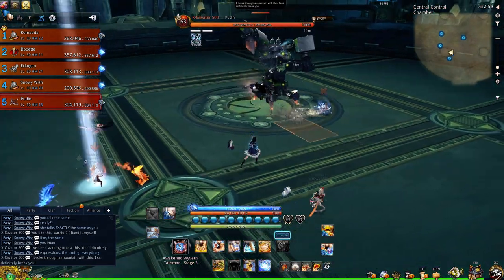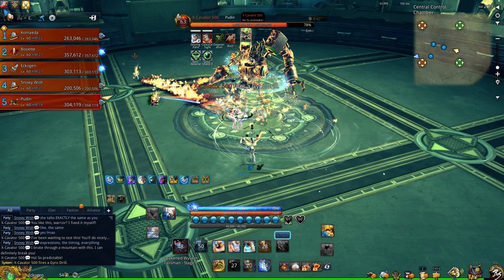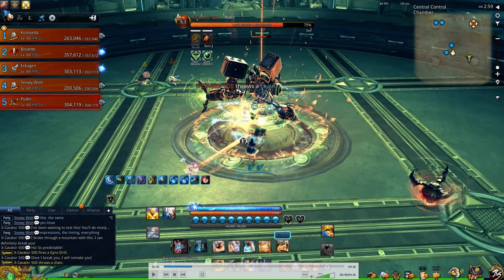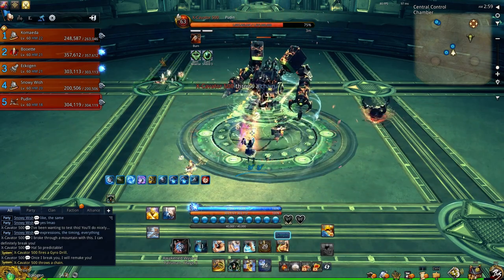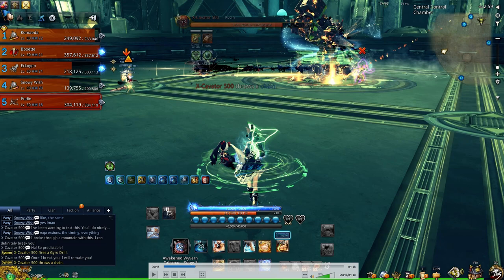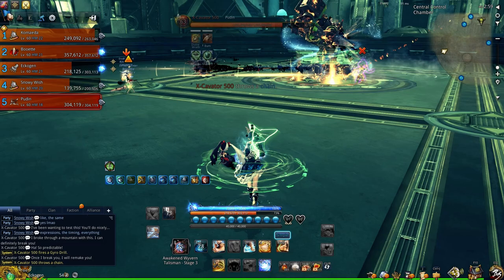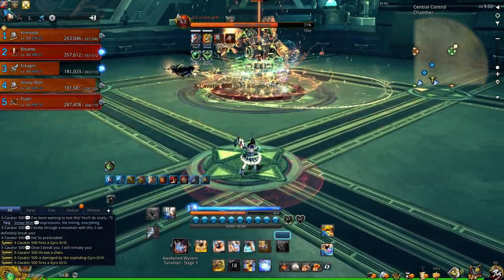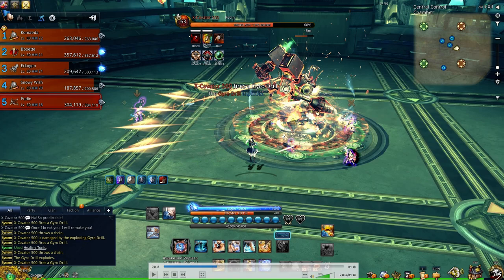Blade & Soul NA Hangar 0 X-Cavator 500 Guide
A guide on the X-Cavator 500 boss in Hangar 0.

Attack Rotation:

1. Jab (blockable, stuns).
2. Second Jab (blockable, knocks back).
3. Back/Front
4. 270-degree AoEs x2 (shifts once clockwise).
5. Triple Spin (blockable, knocks back).

Mechanics 90/60/30%:

1. Jumps to the middle of the room. Gains 6 defense stacks and a green or orange.
2. Drops a drill at 3m from the boss. Drill Driver will block the drill because it tries to spin towards the wall.
3. Two people furthest on the pad MATCHING the colour of the boss's buff. For example,  green pads if green buff. The missile MUST hit the pad.
4. Drill Driver attacks drill to push it into any pad of the OPPOSITE colour.
5. Second missile fires at furthest. The missile MUST hit the pad.
6. The drill moves along the pads based on the directional arrows. Evolves when touching the opposite colour pads to the boss' buff.
7. The boss throws a "chain" at the furthest. Furthest will need one person to share with to create a tether. These people should be on the first pad the drill was driven on.
8. Purple AoEs fired at the tank. The tank must aim these AWAY from the chain team and the drill as it moves around the room.
9. The chain people stand at the edges of the circle on an angle to create a diagonal line.
9. The drill will bounce off the diagonal green line tether and into the boss which removes 3 stacks of defense.
10. Repeat and always watch the buff colour on the boss.

Tips:

- Always check the buff colour on the boss. It's either green or orange.
- The two far roles will always match the boss' buff colour.
- The missiles MUST hit the pads. This causes the pads to switch colour.
- Drill Driver has to block the drill to gain the "driving" buff.
- The drill when first summoned will move towards the wall. Don't let it do so, AKA block it.
- The chain is thrown at the farthest person and must be shared with one more player to create a green tether.
- Do not move too far apart as the green tether can break.
- Green tether must be at a diagonal (45 degrees to the boss).
- Purple AoEs are directed at the tank. Always aim away from the chain and drill.
- Failing once per phase is acceptable. Failing twice = wipe in hard mode.
- The missiles cannot be iframed. Best to dash/SS/approach to avoid missiles.

Name: Eckogen
Server: Zulia
Guild: Vengeful